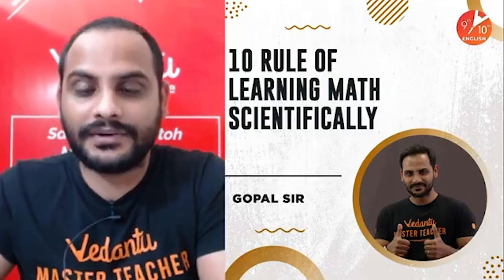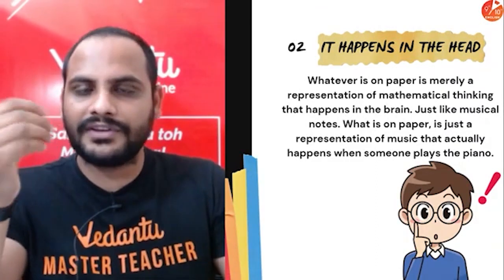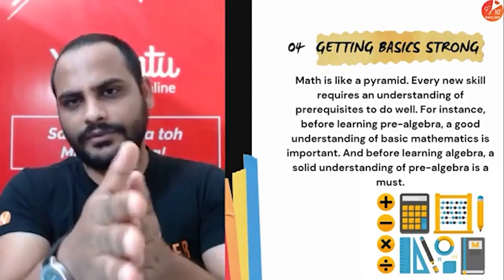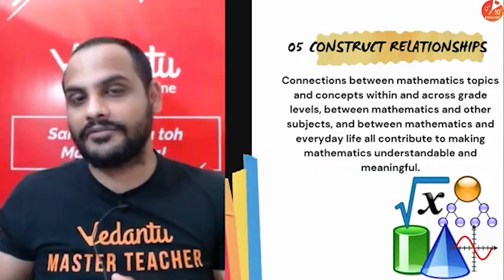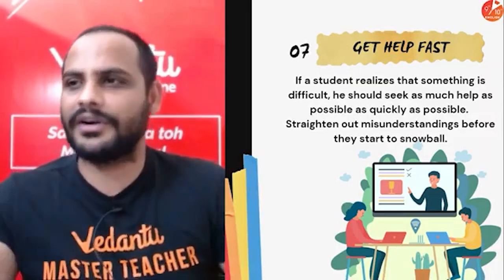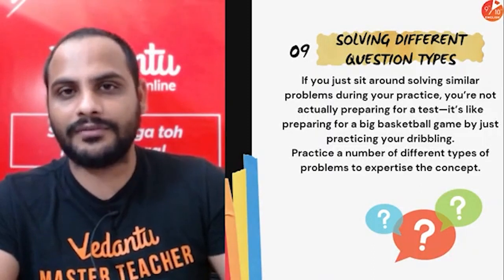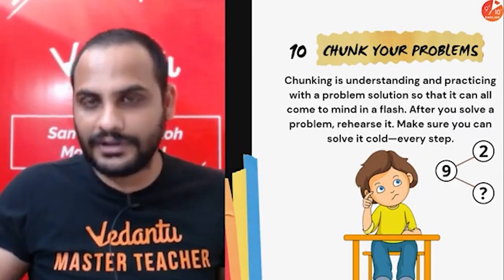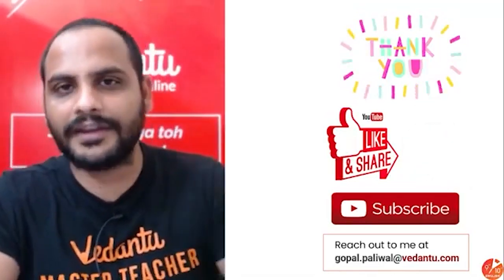🔢📐📏10 Rule of Learning Math Scientifically by Gopal Sir [CBSE Class 9 and 10 Maths] | Vedantu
Hey Students!! Today in this video session 🔢10 Rule of Learning Math Scientifically by Gopal Sir [CBSE Class 9 and 10 Maths] | Gopal Sir Vedantu | Vedantu 9 and 10 English.  So today in this video Gopal Sir will help you by explaining 10 rule of learning maths scientifically faster and in easiest manner.  Hence, check out 🔢10 Rule of Learning Math Scientifically by Gopal Sir [CBSE Class 9 and 10 Maths] and learn the best tips and tricks for better understanding and preparing smoothly for your exams.

🎯Hope You All Gain Knowledge from Today's Session 🔢10 Rule of Learning Math Scientifically by Gopal Sir [CBSE Class 9 and 10 Maths] | Vedantu 9 and 10 English .